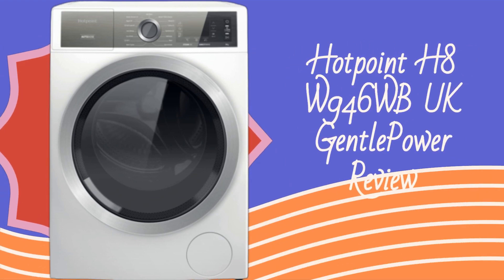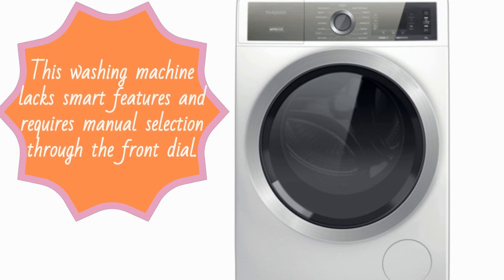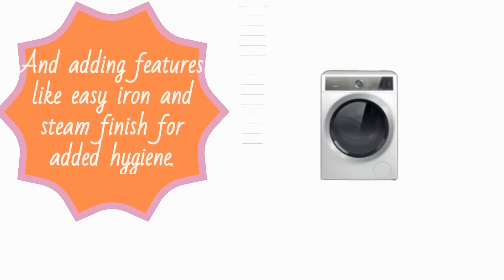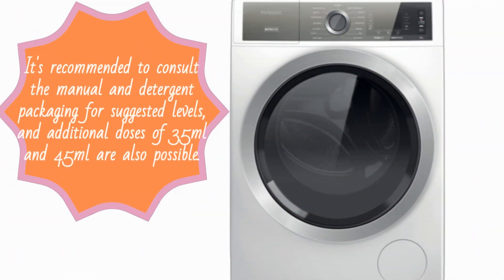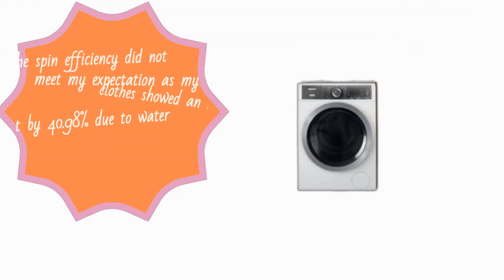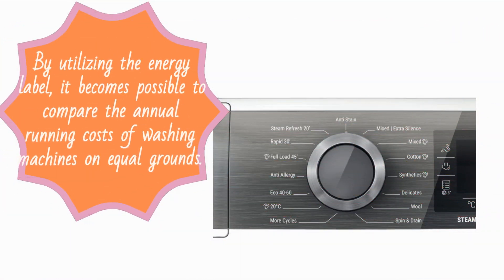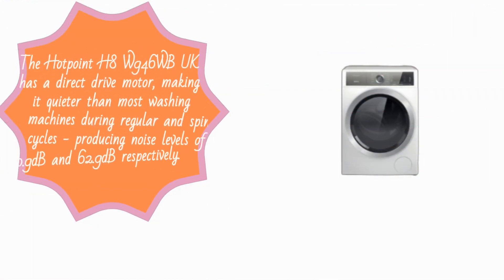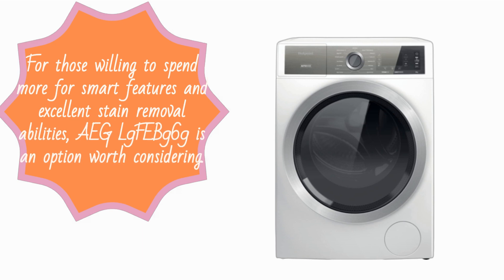Hotpoint H8 W946WB UK GentlePower Review | Plenty of Wash Programmes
Looking for a powerful and efficient washing machine? Check out our review of the Hotpoint H8 W946WB UK GentlePower! This machine offers an impressive 9kg capacity and a range of features designed to provide a gentle yet thorough clean for your clothes. With its advanced technology and sleek design, the Hotpoint H8 W946WB UK GentlePower is the perfect choice for anyone looking to upgrade their laundry routine. Watch our review to learn more!